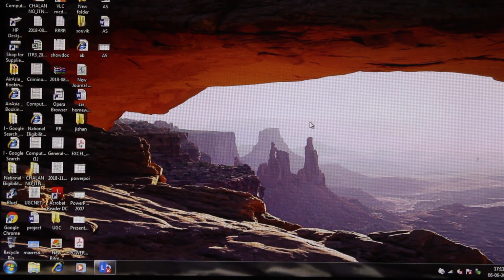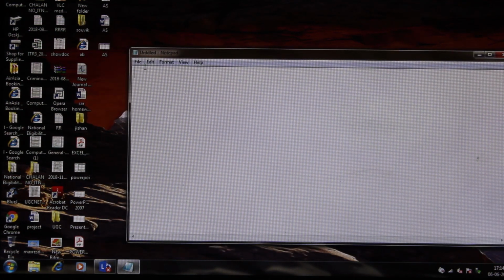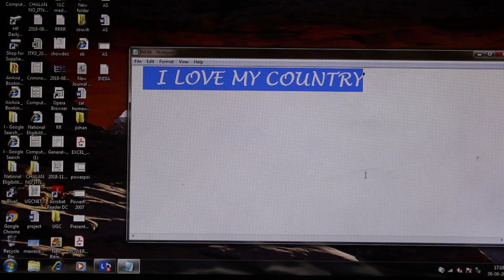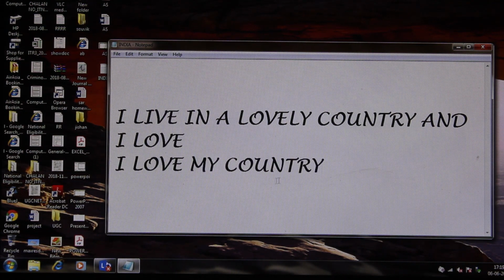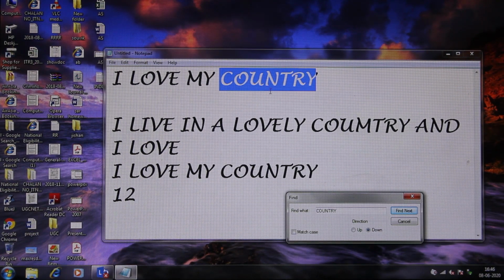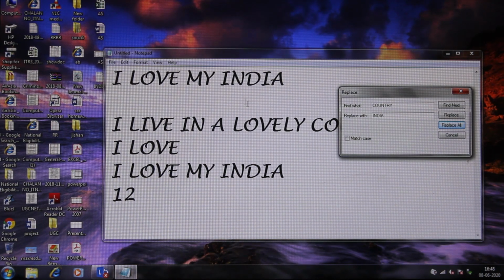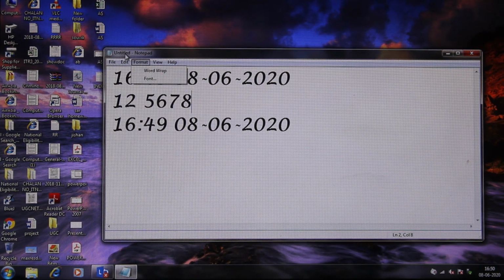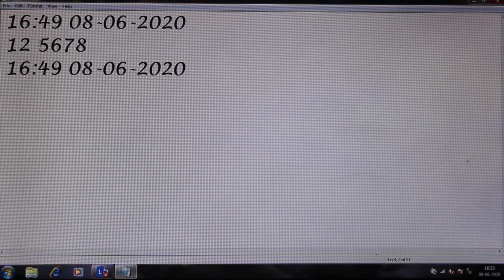NOTEPAD IN YOUR FINGER TIPS